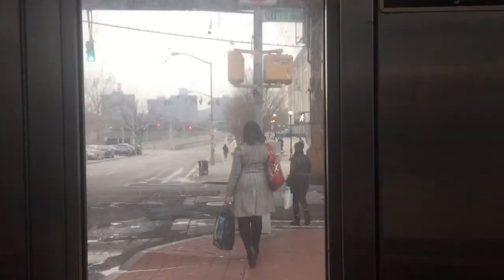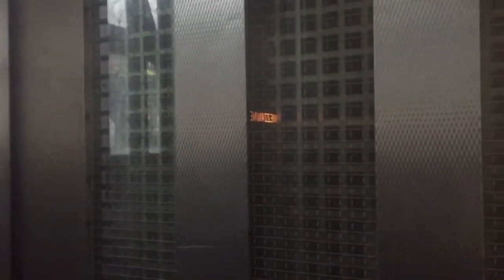Heights Hydraulic Scenic Street Elevator @ Yankee Stadium Station, Bronx, NY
This is pretty clean and nice for the MTA as well.
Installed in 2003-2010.